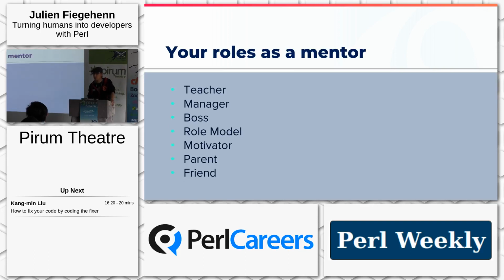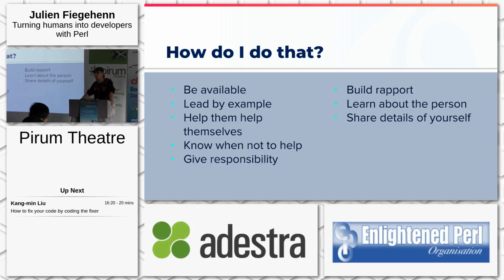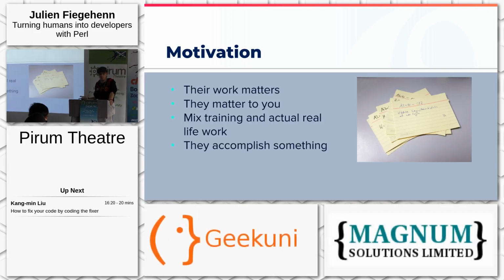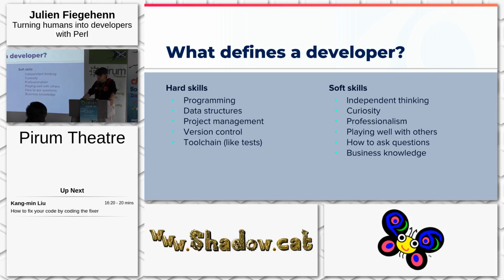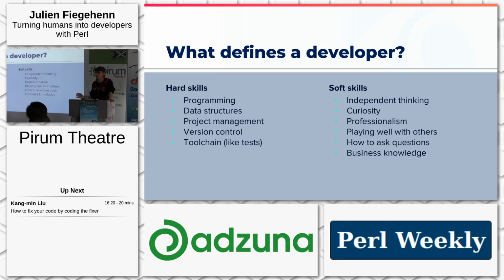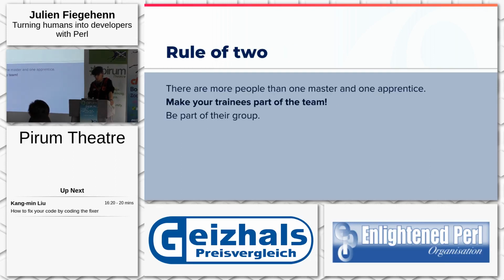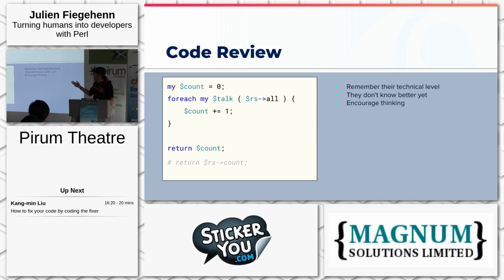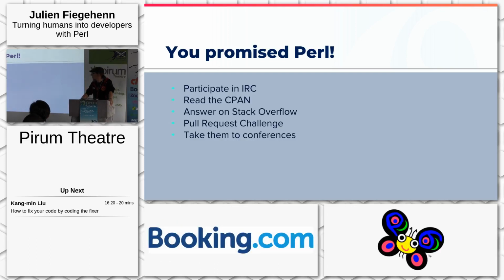Day 2: Pirum Theatre: Julien Fiegehenn - Turning Humans into Developers with Perl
In this talk I will explain my methodology for teaching apprentice software developers. I mainly use Perl, and often work with young trainees who start their professional careers with very little to no prior tech knowledge. I'll talk about the social aspects of being a mentor and show process examples that help with long-term motivation.